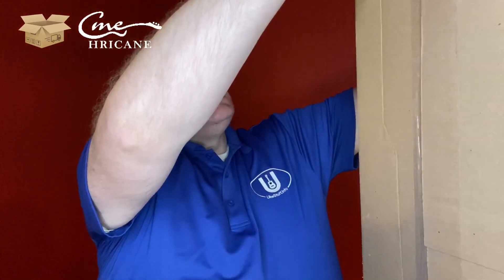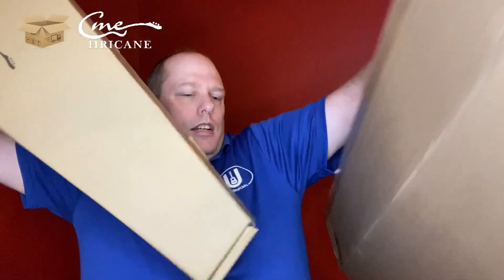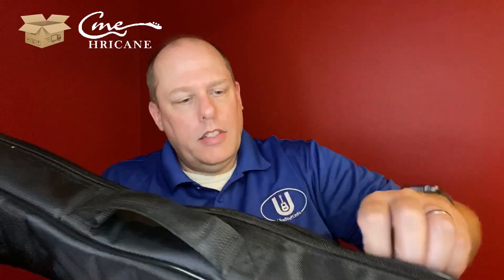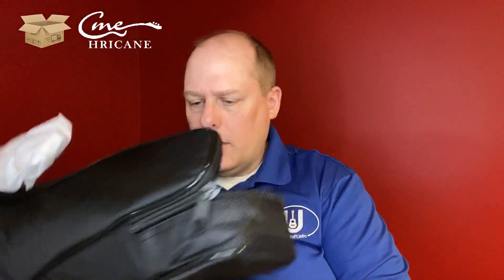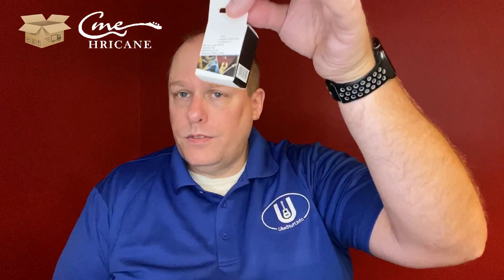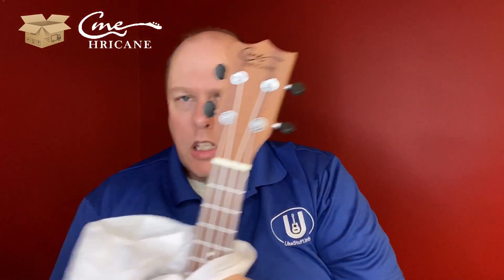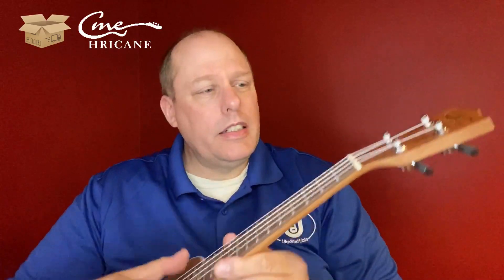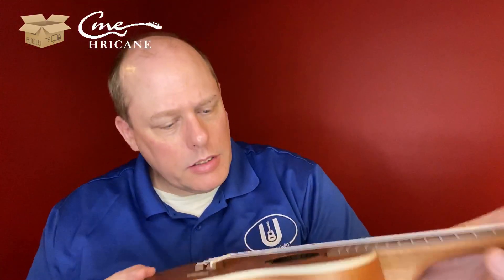Ukulele Unboxing: Hricane UKS-2 Concert Ukulele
This is an unboxing of the Hricane UKS-2 Concert Ukulele.  Watch for the full UkeGuide and One Minute Ukulele Reviews in the weeks to come.